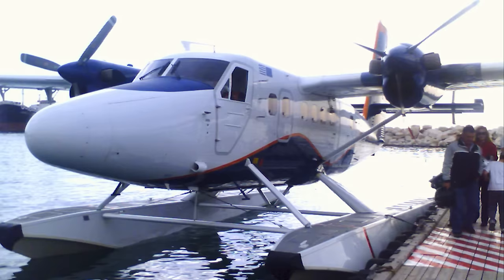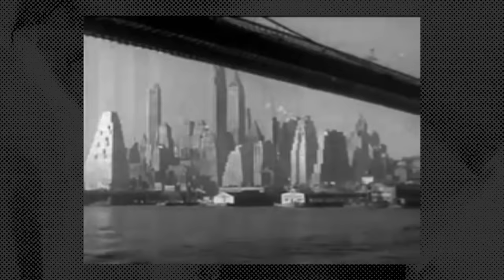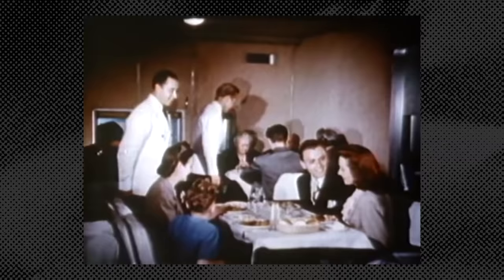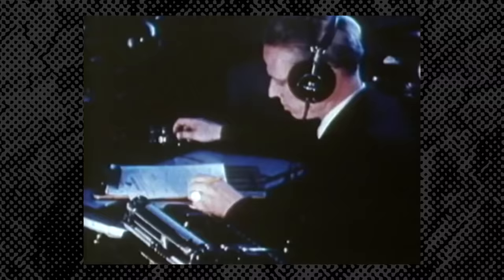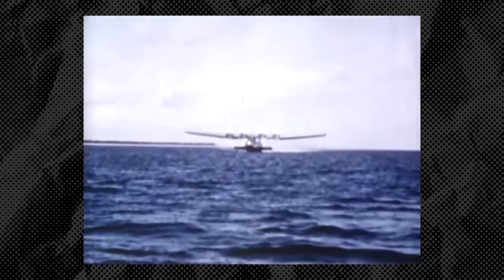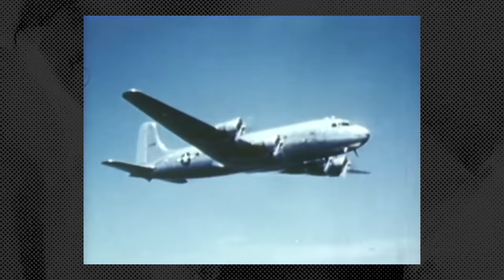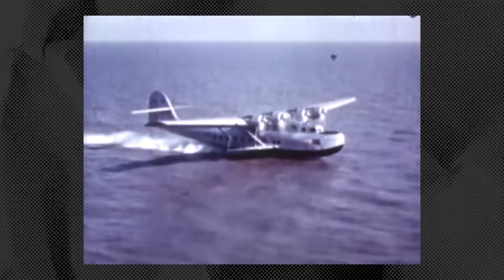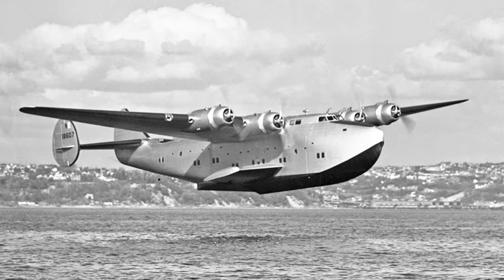The Plane that Had It All: The Rise And Fall Of The Boeing 314 Clipper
A century ago, before the Second World War, travel was very different. Flying boats offered luxuries and facilities that have not been seen since, and the Boeing 314 was one of the most capable and successful of them. It had a glamourous but somewhat short life. But… What was this aircraft like? And why did it fall out of favor?